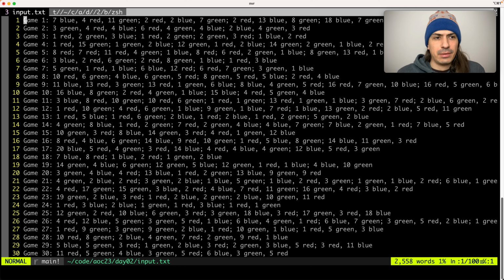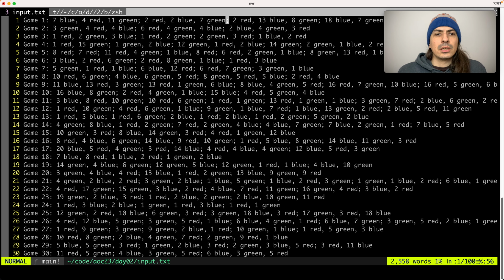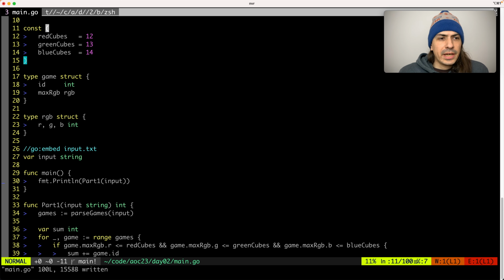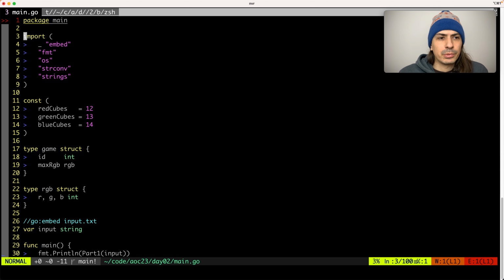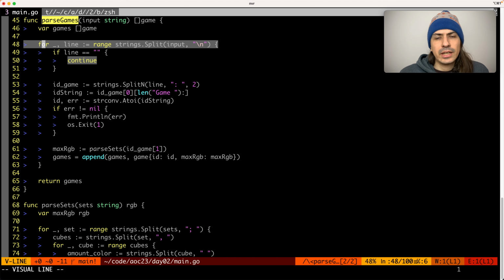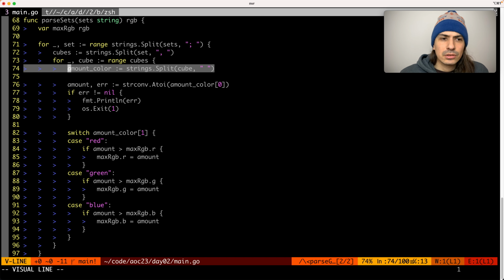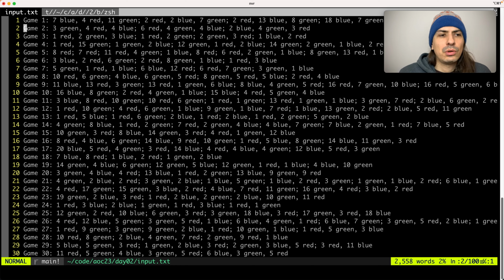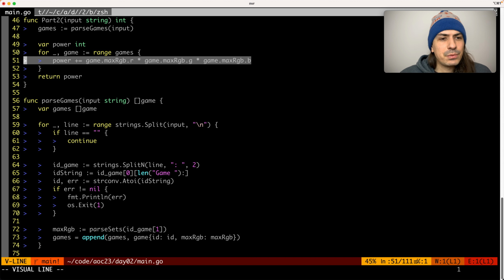Advent of Code 2023 in Go - Day 02